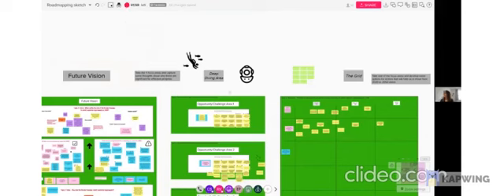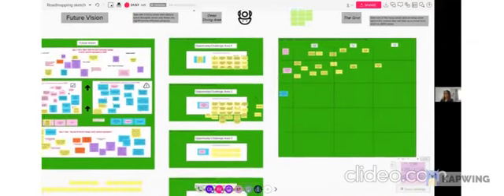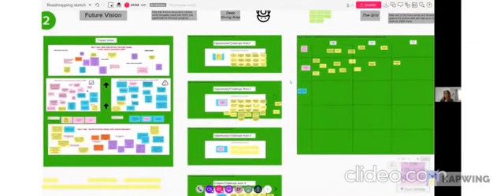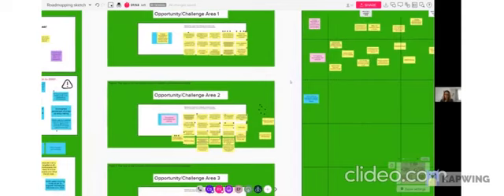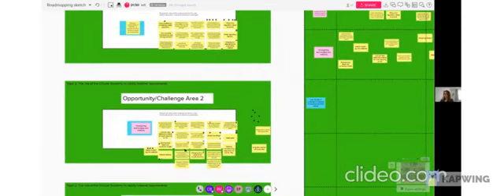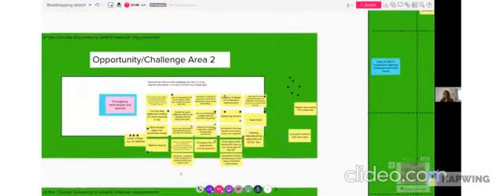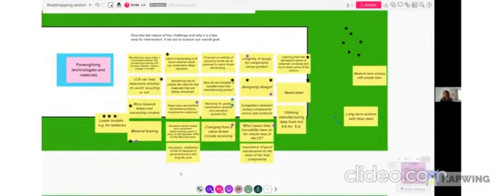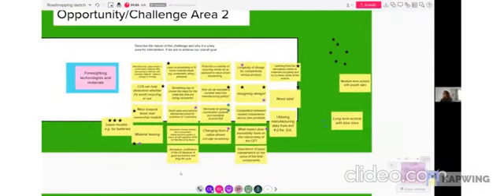CENTS Material Roadmap Workshop 2 Summary - Role of the Circular Economy in satisfying materials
Participants were split into 4 tables looking at different topics with CENTS PIs as table hosts:

1) Material requirements for different transport systems (Prof Mark Jolly);
2) Role of the Circular Economy in satisfying material requirements (Dr Evi Petavratzi);
3) Social trends and their influence on material choices for transport (Prof Steve Evans);
4) Creating supply chains with CE principles (Prof Richard Murphy)